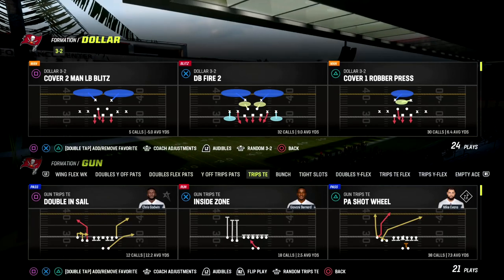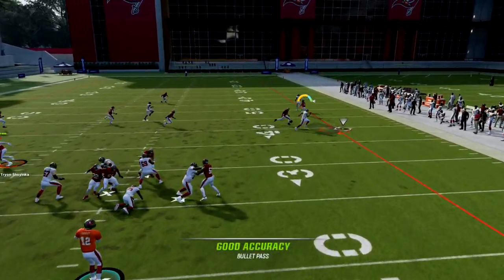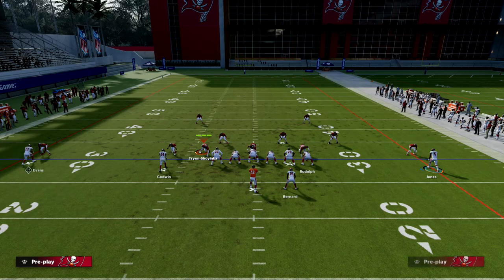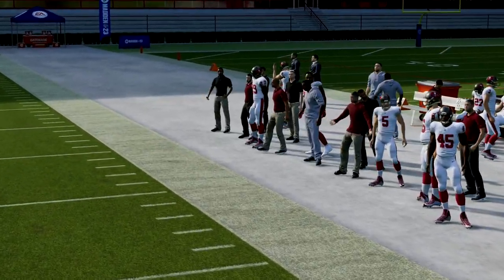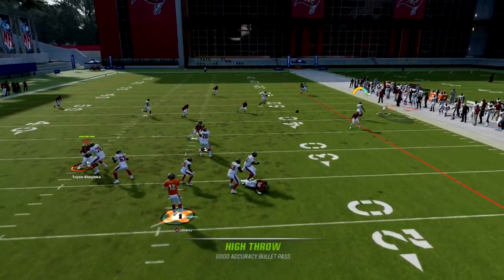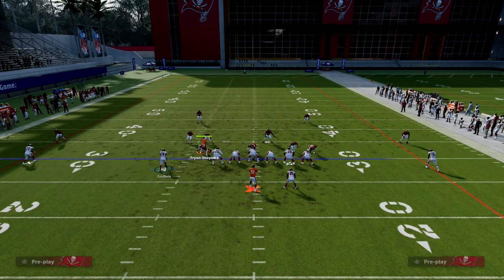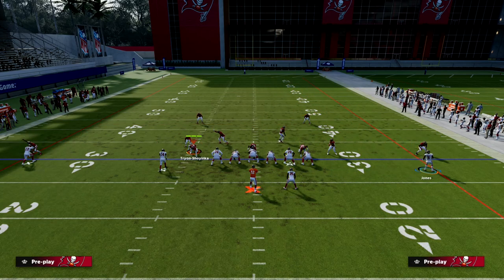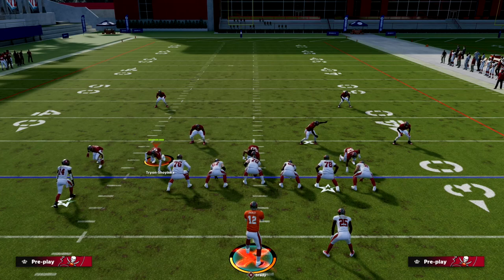The Y Cross Passing Concept| Madden 23 Tips| Trips TE eBook